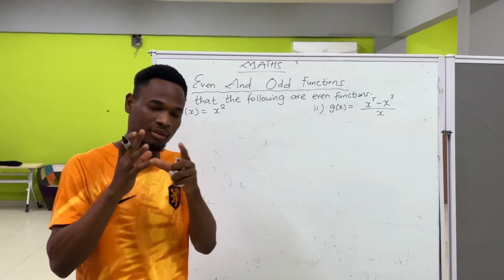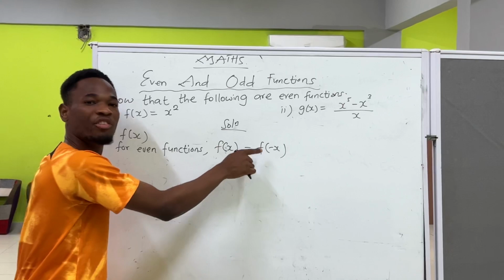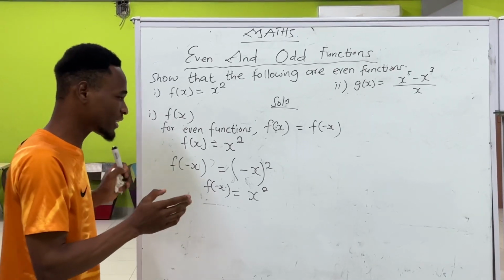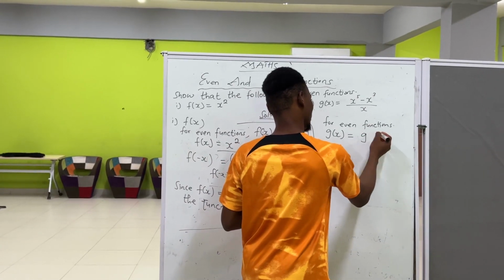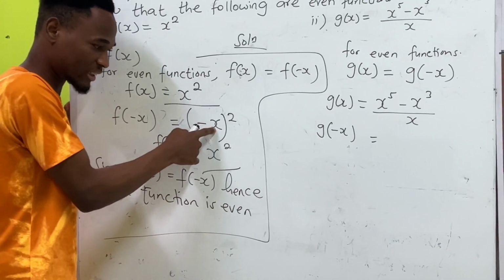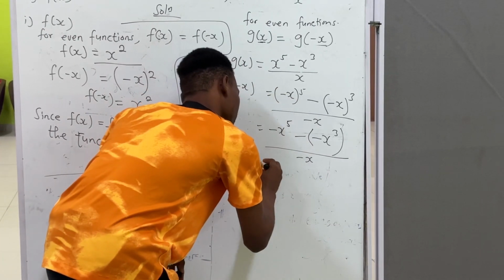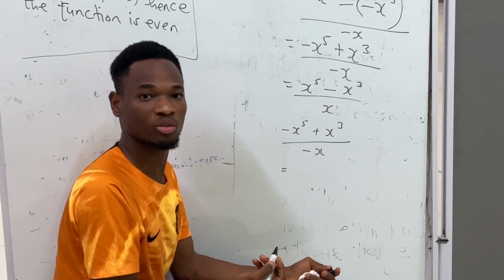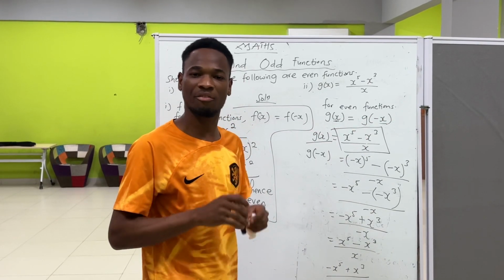Solving questions on even functions 🔥🔥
Will solve a question on odd functions in the subsequent video